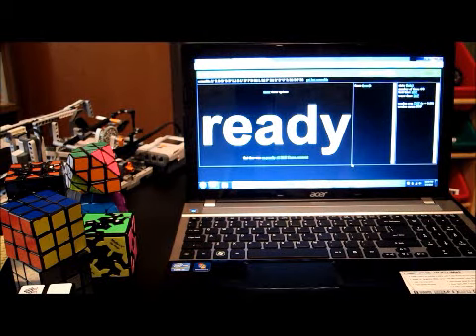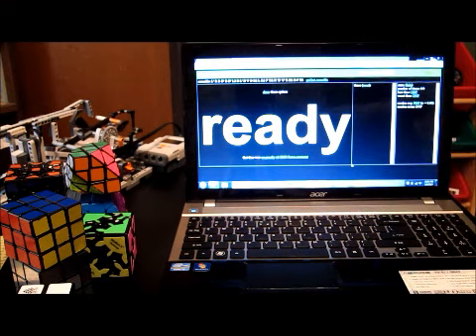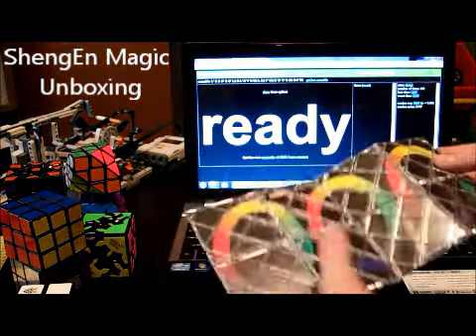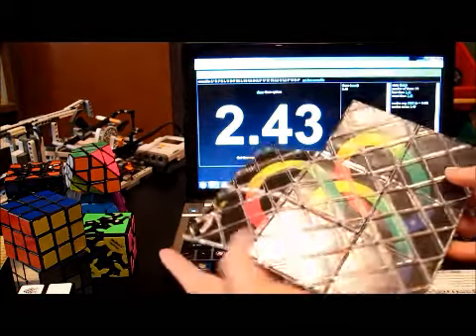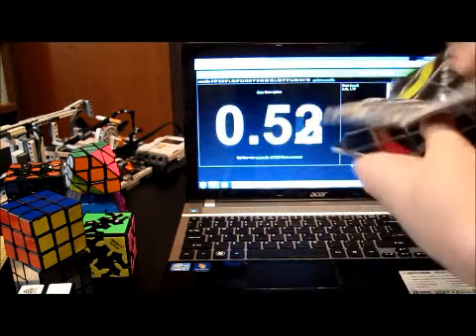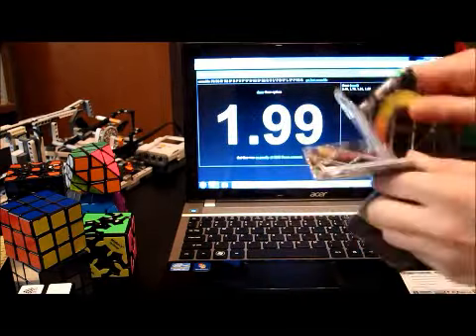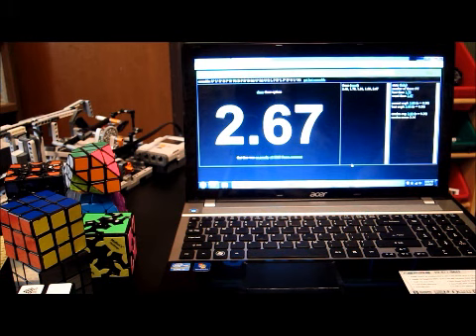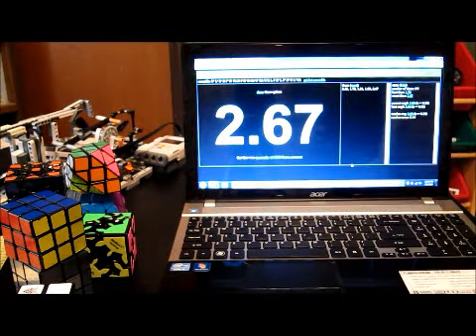Magic average of 5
In this video, I will be doing an average of 5 on my ShengEn Magic. If you have not seen the review on this puzzle, please click this link:
Watch out tomorrow when I have a special video out! If you didn't notice, my YouTube anniversary is tomorrow on May 12th this Friday, and I will have been on YouTube for a whole year!